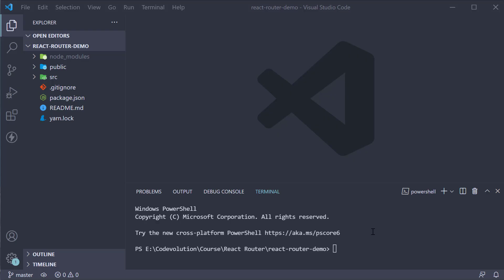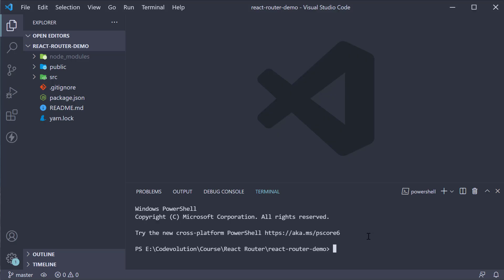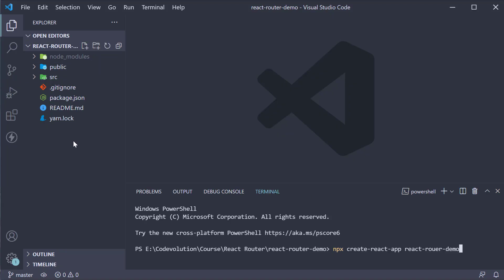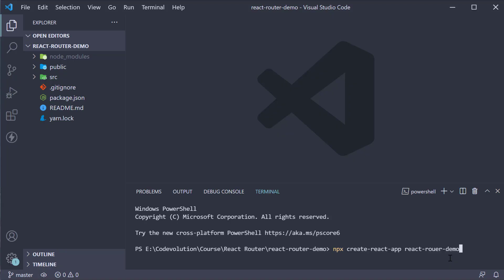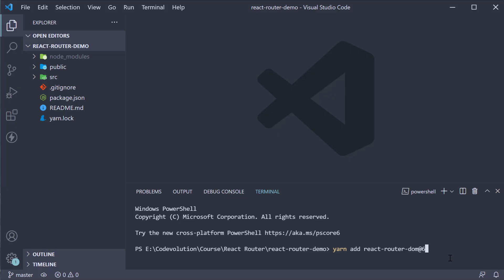React Router Tutorial - 2 - Installation and Setup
React Router Installation and setup